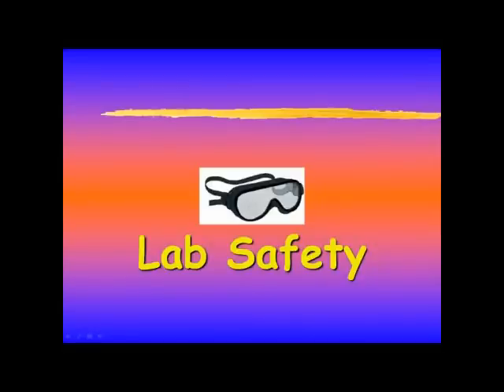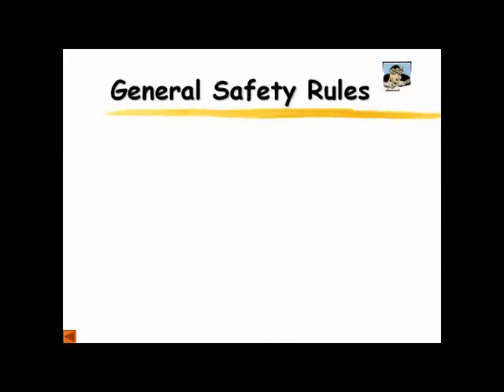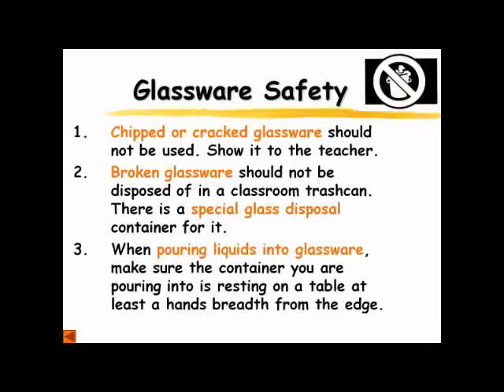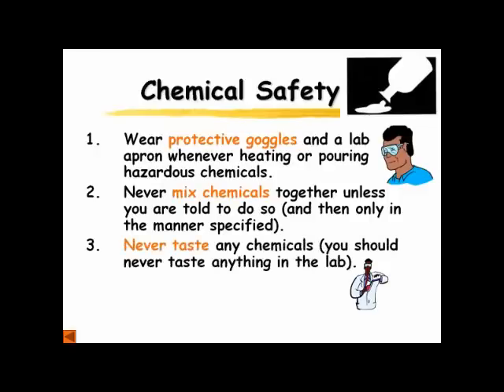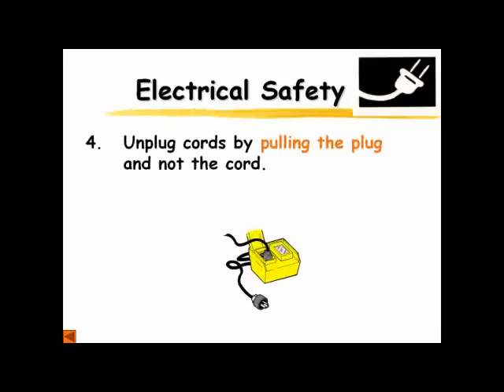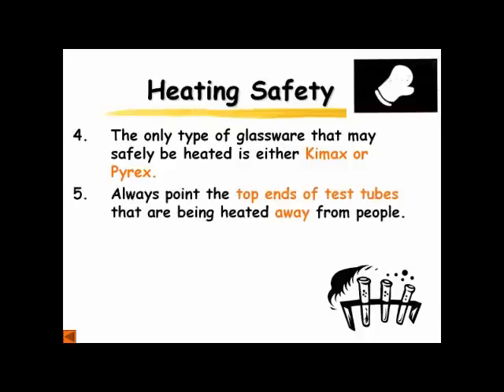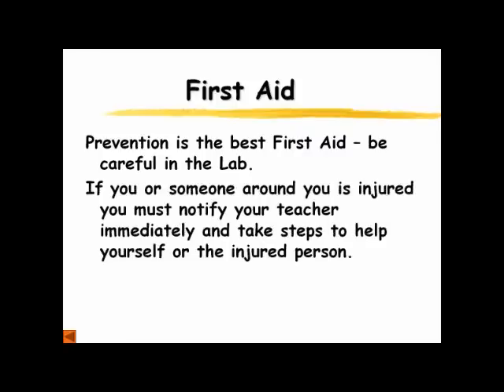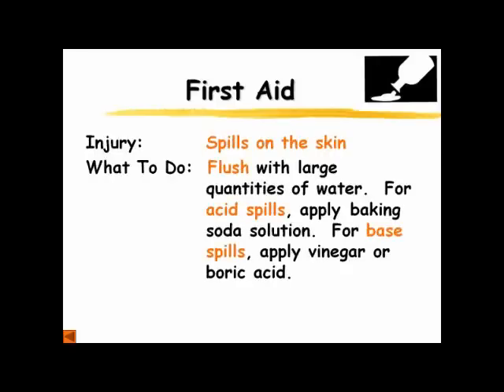Lab Safety 2011